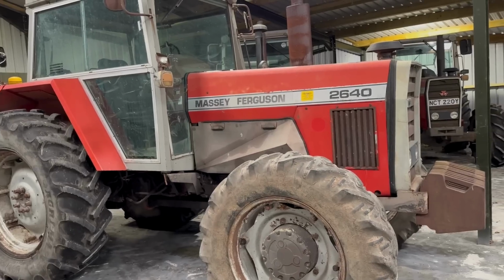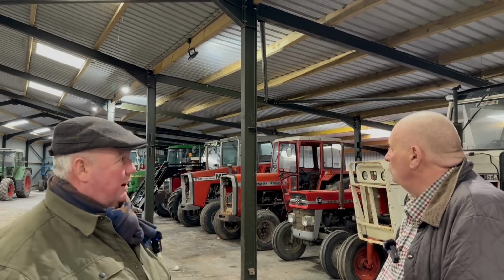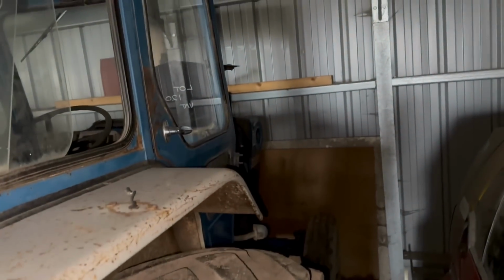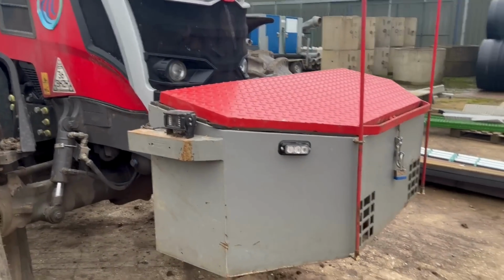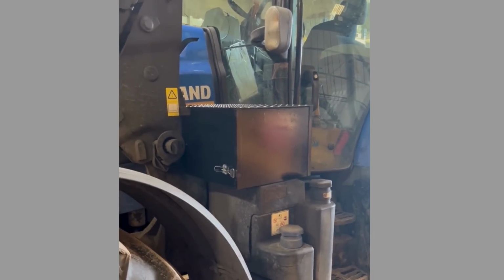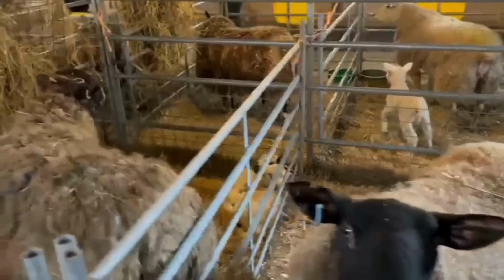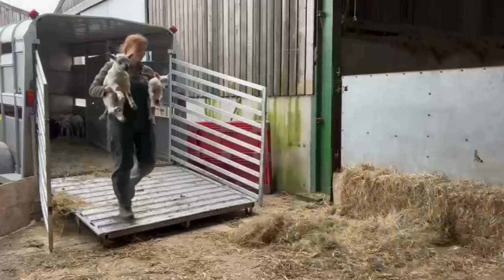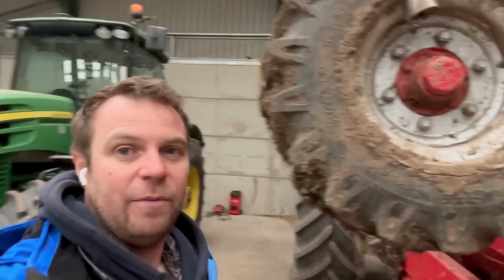Massive tractor collection up for sale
They sell a wide range of automotive & industrial tools, but it's the Loadstar Toolbox that we take a look at. Ideal for mounting on tractors or excavators, we hear more from engineer Mark.

But first, Stephen has a sneak preview of one of the largest vintage tractor sales this year. Pete Marquis has built up a great collection and now it's time to reap the rewards of his investment.

Finally, the ladies at Bates Farm show us their sheep maternity ward, as they  move the ewes & lambs out to the nursery sheds.